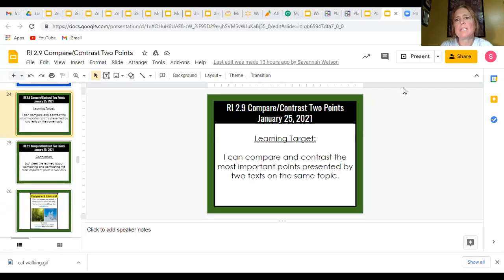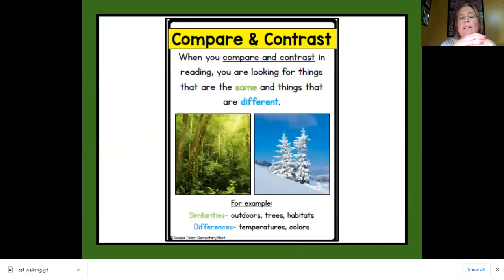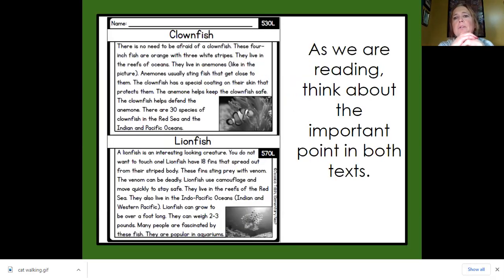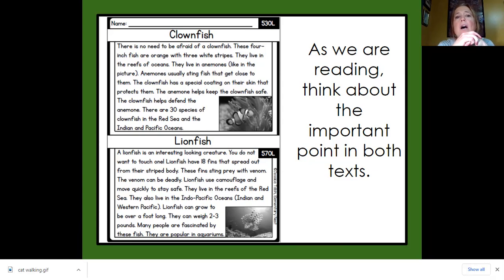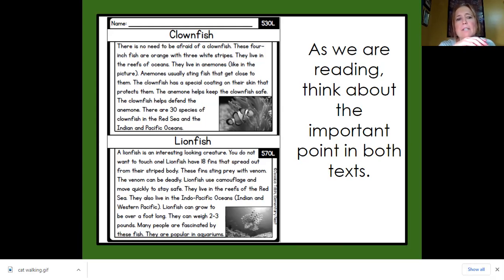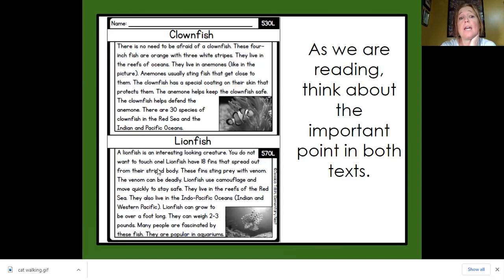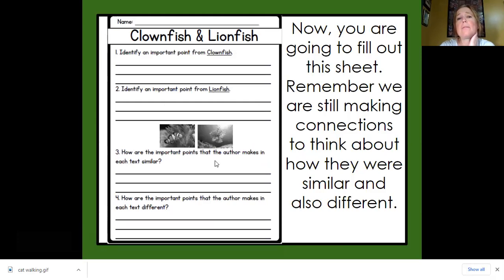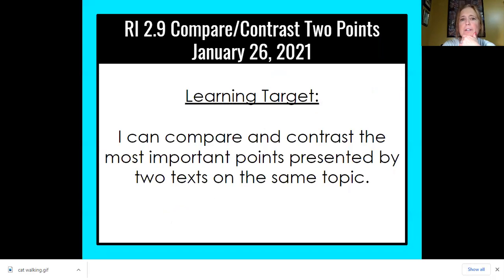2nd Grade Reading lesson January 25th